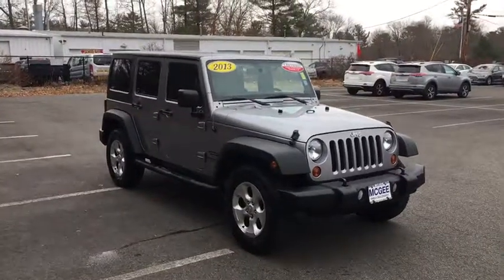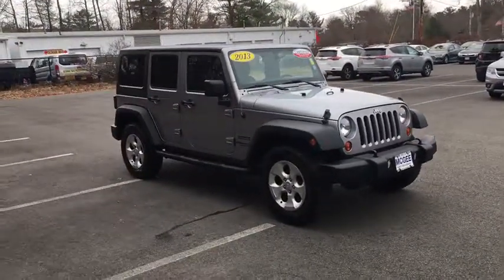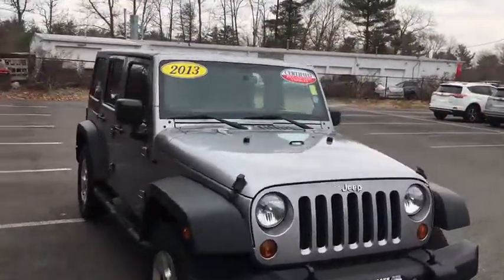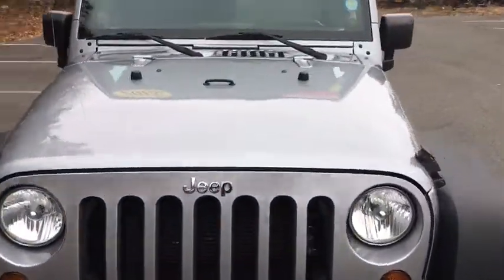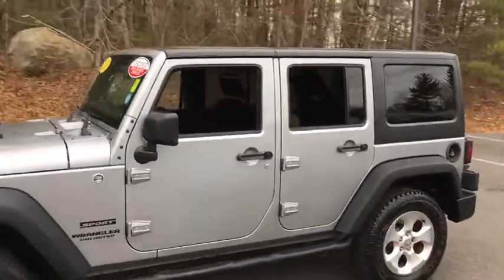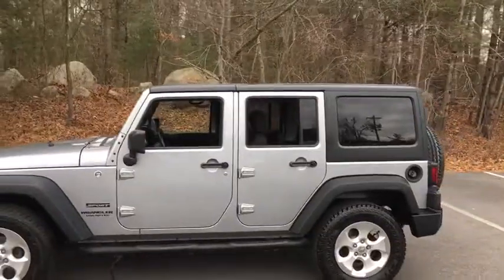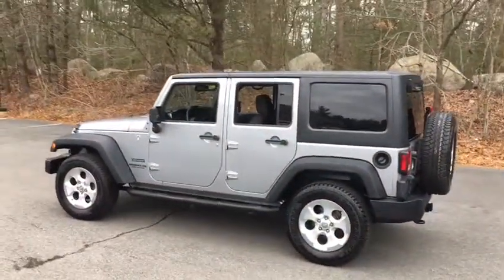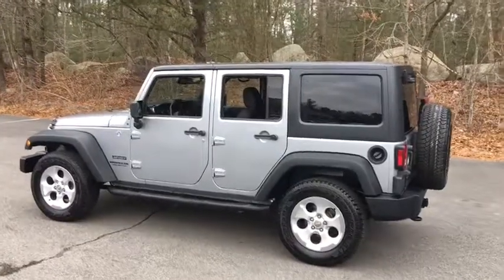2013 Jeep Wrangler Unlimited Plymouth, Marshfield, Pembroke, Weymouth, and Brockton, MA IC6744R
Billet Silver Metallic Used 2013 Jeep Wrangler Unlimited available in Plymouth, Massachusetts at McGee Preowned Superstore. Servicing the Marshfield, Pembroke, Weymouth, and Brockton, MA area.
2013 Jeep Wrangler Unlimited 4WD 4dr Sport - Stock#: IC6744R - VIN#: 1C4BJWDG6DL660452

: 2013 Jeep Wrangler Unlimited Sport - McGee 136 Point Certified Inspection. Sport trim. Alloy Wheels, SIRIUSXM SATELLITE RADIO, 4x4, CD Player, iPod/MP3 Input, 5-SPEED AUTOMATIC TRANSMISSION, 24S CUSTOMER PREFERRED ORDER SELECTIO. BLACK 3-PIECE HARD TOP. AND MORE! KEY FEATURES INCLUDE: Chrome Wheels MP3 Player, Steering Wheel Controls, Child Safety Locks, Rollover Protection System, Electronic Stability Control. OPTION PACKAGES: 24S CUSTOMER PREFERRED ORDER SELECTION PKG 3.6L V6 engine, 5-speed auto trans, 17 x 7.5 aluminum wheels, auto-dimming rearview mirror w/reading lamp, chrome/leather-wrapped shift knob, deep-tint sunscreen windows, leather-wrapped steering wheel, P255/75R17 on/off-road OWL tires, pwr door locks, pwr windows w/front one-touch down, pwr heated exterior mirrors, remote keyless entry, security alarm, 5-SPEED AUTOMATIC TRANSMISSION hill descent control, tip start, BLACK 3-PIECE HARD TOP, 3.6L SMPI 24V VVT V6 ENGINE (STD). Jeep Sport with Billet Silver Metallic exterior and Black Interior interior features a V6 Cylinder Engine with 285 HP at 6400 RPM*. Clean Autocheck Report! Non-Smoker vehicle. BUY FROM AN AWARD WINNING DEALER: Here at McGee Pre-Owned Superstore, Customer Service is our #1 priority. The McGee Family Dealerships have been serving the South Shore for over 40 years and we would love to make you part of our family. When you purchase your pre-owned vehicle from McGee, it's a personal transaction between our family and yours. We understand our customers are our reason for being in business. Feel free to set up a test drive or discuss your options with our friendly sales staff - Call, Click or Visit! Please confirm the accuracy of the included equipment by calling us prior to purchase. Tax, title, registration and Doc fee Extra.